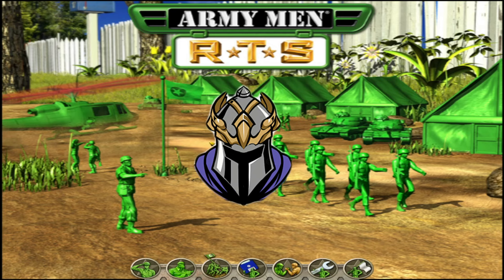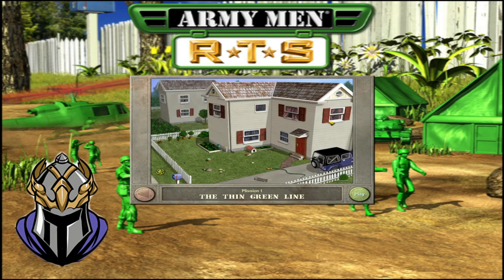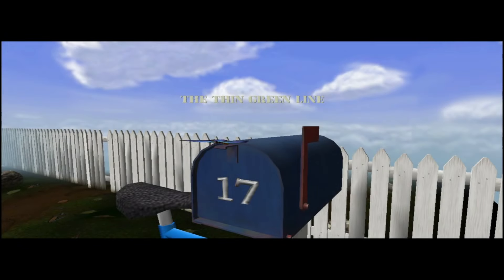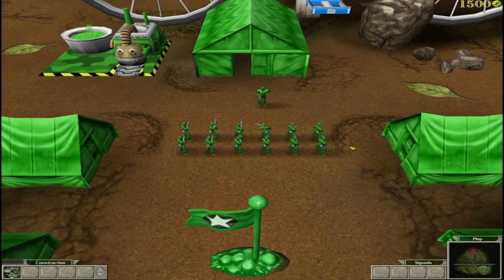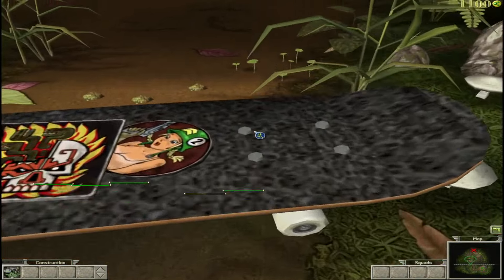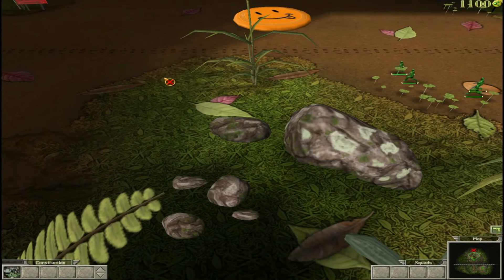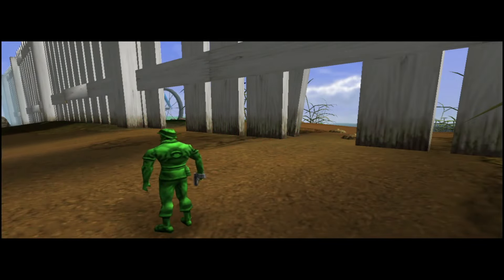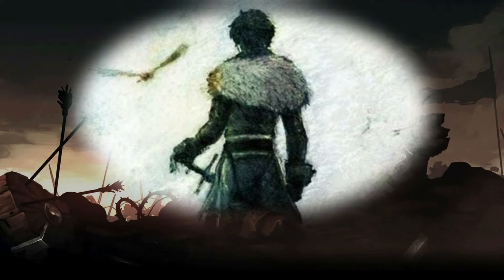FULL GREEN JACKET! Colonel Plays: Army Men RTS!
Today I revisit a Classic Strat Fans! Like, if you enjoy.